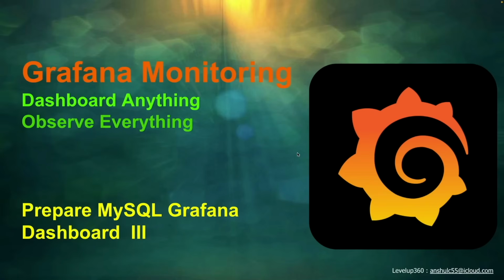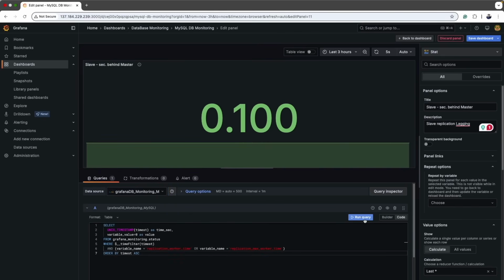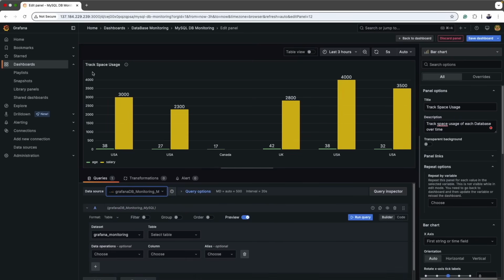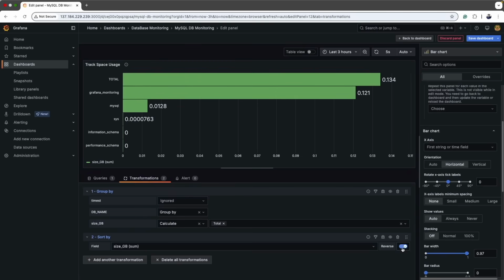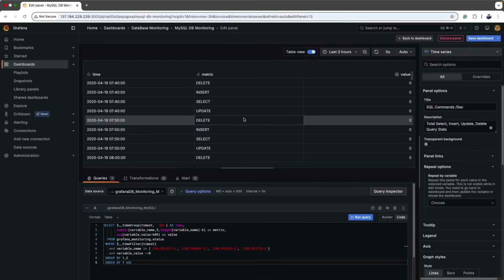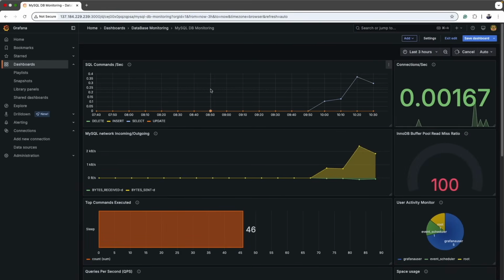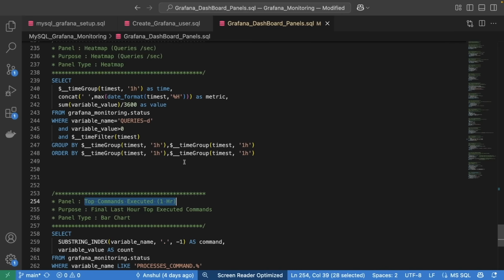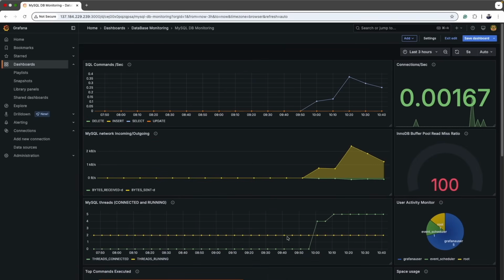Build a Custom Grafana Dashboard for MySQL Fast & Easy!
👉 Prometheus & Grafana Bootcamp: Monitoring for DevOps & SRE

How to Connect MySQL to Grafana & Create Dashboards (Grafana + MySQL Setup)

Learn how to seamlessly connect your MySQL database to Grafana and build stunning, interactive data dashboards! ⚙️ If you need to visualize your database metrics but aren't sure how to configure the data source, this step-by-step tutorial covers everything you need to get set up in minutes.

We will walk through configuring the MySQL connection, writing your first SQL queries inside Grafana, and designing beautiful panels to monitor your data in real-time.

🚀 Level Up Your Tech & Data Skills